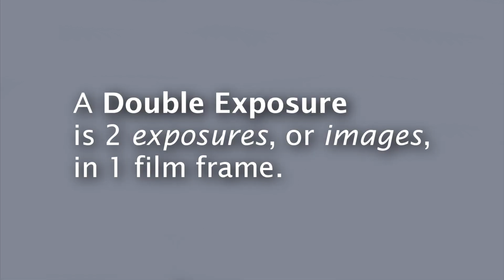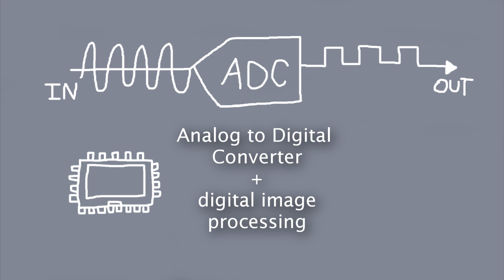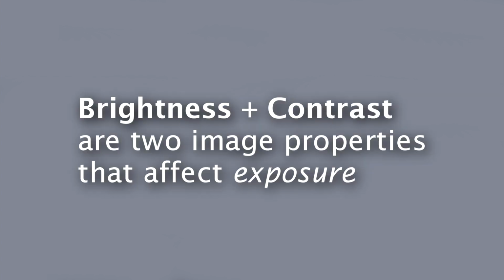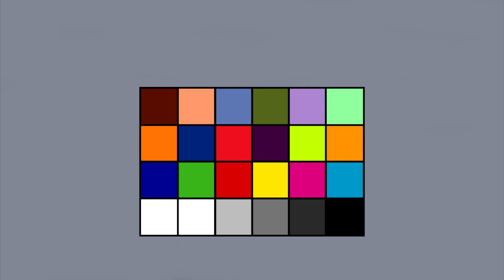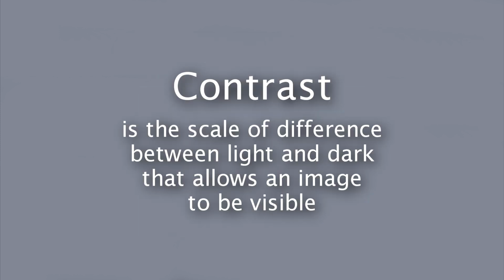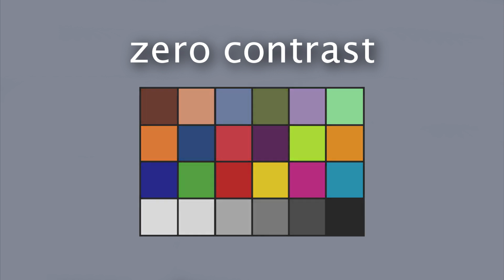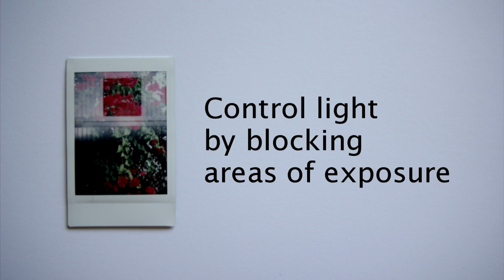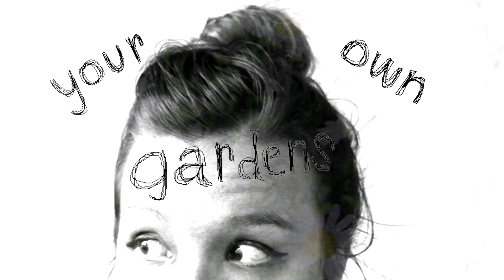How to take better instant film double exposures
In this tutorial, we're talking double exposures for instant film and digital. You'll find answers to: what are double exposures, what image properties affect exposure,  example ideas of double exposures, and common mistakes when taking double exposures with instant film.  We'll go over how to best apply these techniques by first understanding how a camera works. How to take instant film double exposures is the focus, but these ideas also work for digital and video double exposure effects. Hopefully, you'll learn something new. Keep creating.

Camera used: Fuijifilm Instax Mini Neo 90 Classic Instant Film Camera
Film used: Fuijifilm Instax Mini Color Film

The Instax SQUARE SQ6 is new camera that has double exposure mode-- hopefully I can try it out sometime!